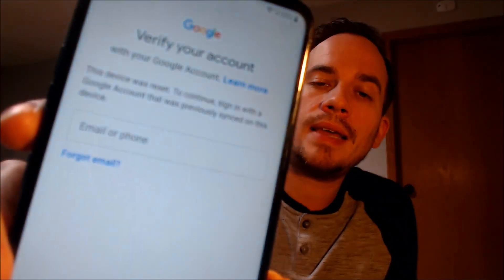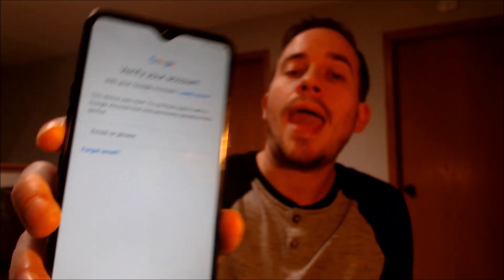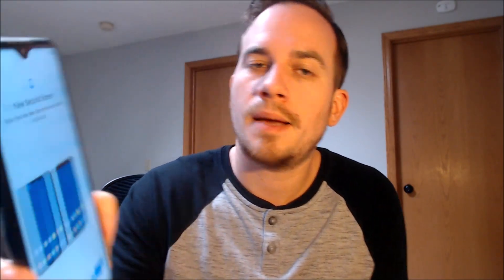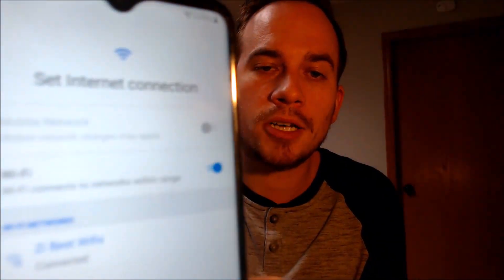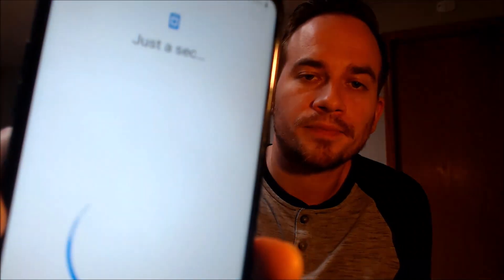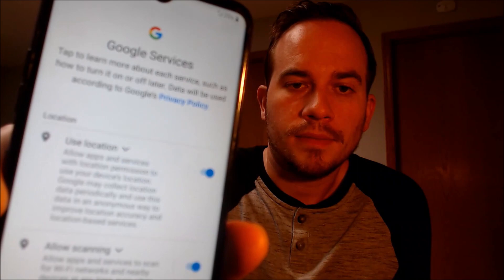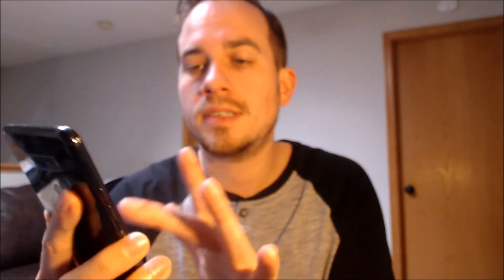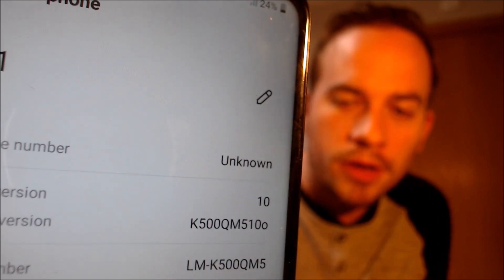Disable / Bypass / Remove Google Account Lock FRP on Xfinity Mobile LG K51 K500QM5!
Video showing a Google Account Lock (FRP) successfully being bypassed/removed on an Xfinity Mobile LG K51 (model number LM-K500QM5). Google includes this security feature with all devices on Android 5.1 and up so that when a device is reset without first removing the Google account, the device is locked to the previous owner's account. This process that we do to the device allows a bypass of the screen that asks for the Google account of the previous user.